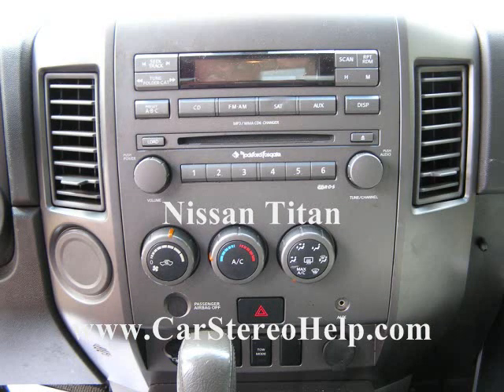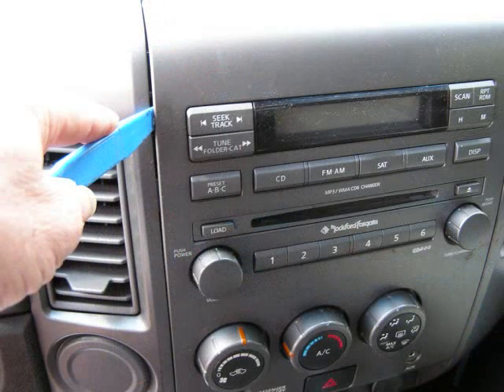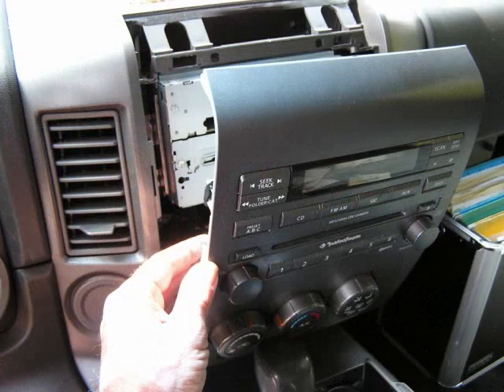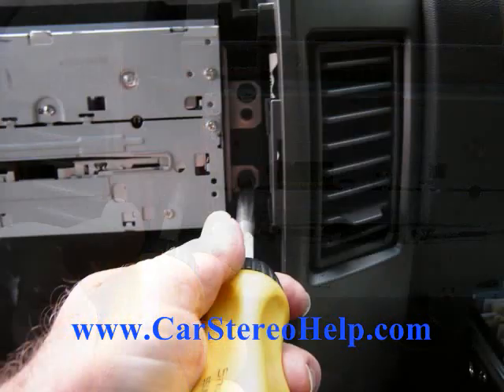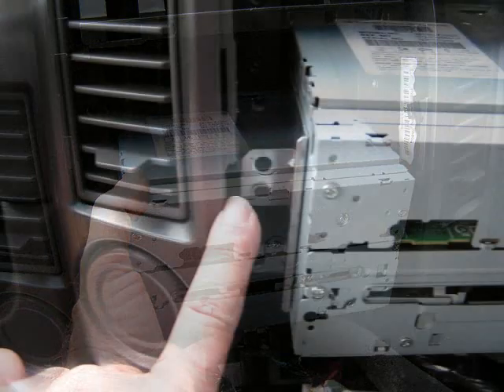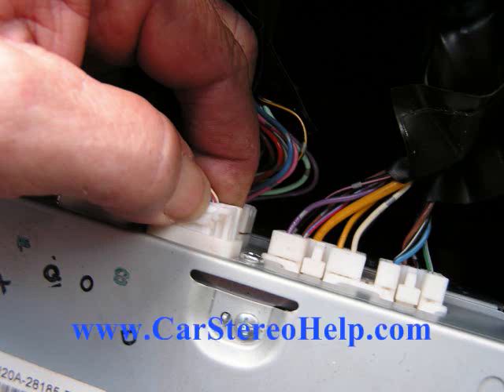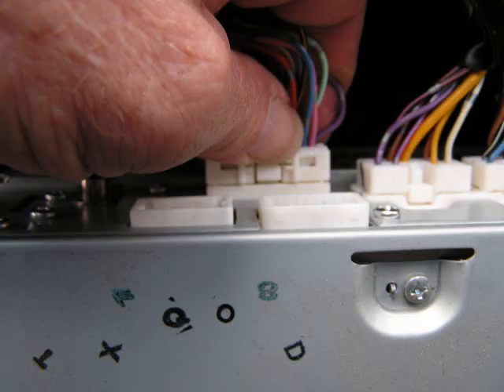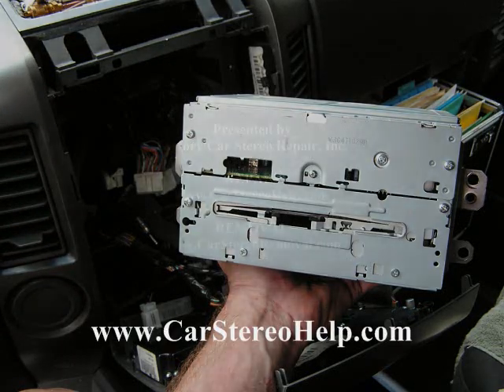Nissan Titan Stereo Removal 2004 - 2008 = Car Stereo HELP